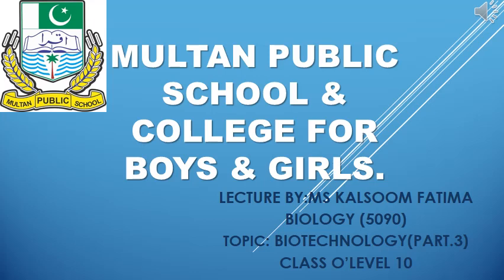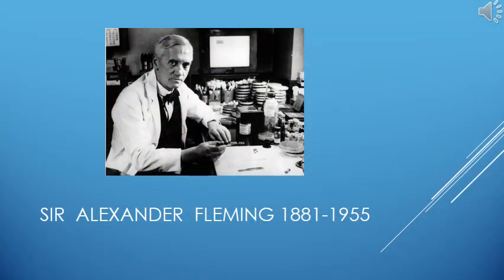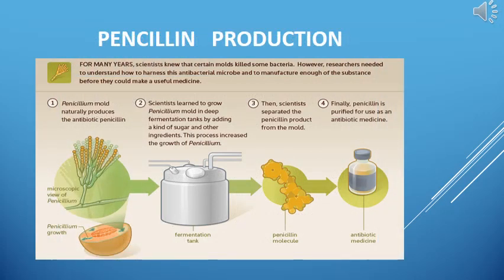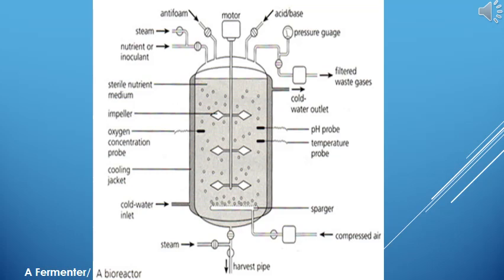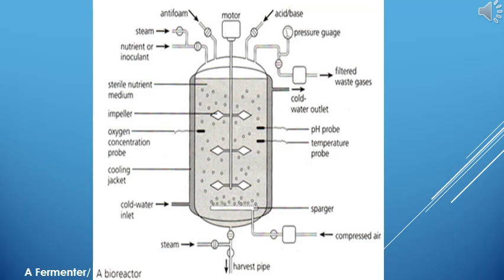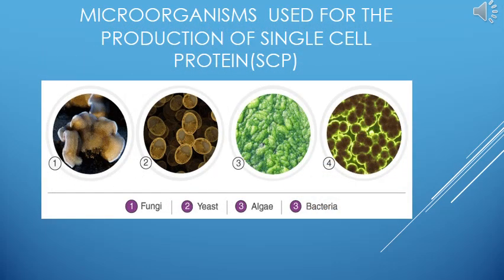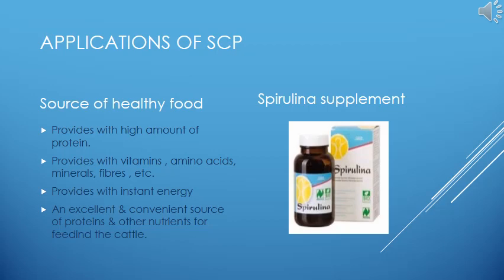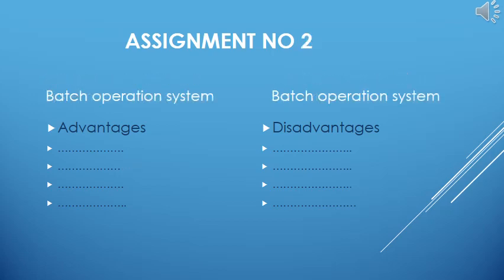Biology lecture no 3. 0 level 10